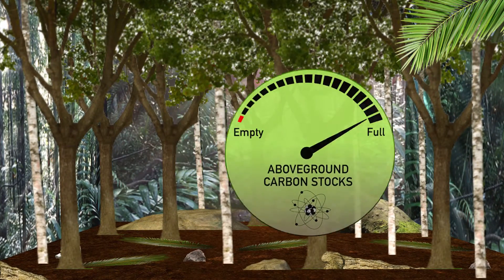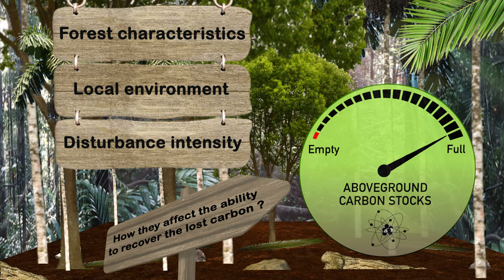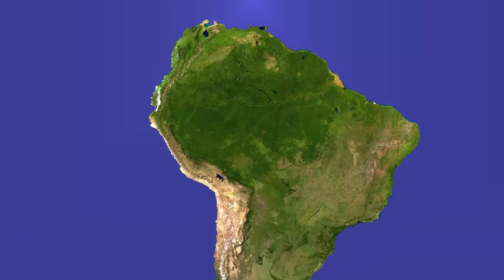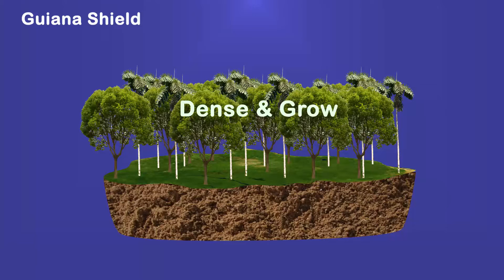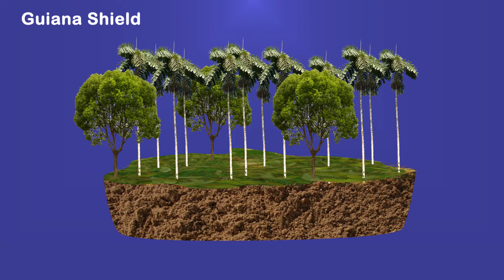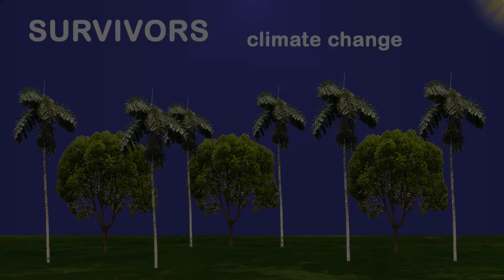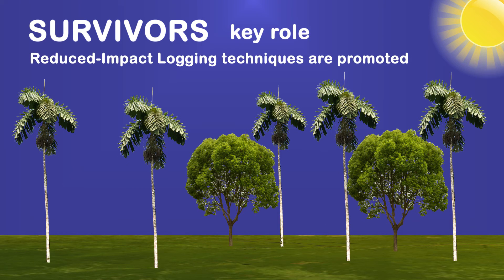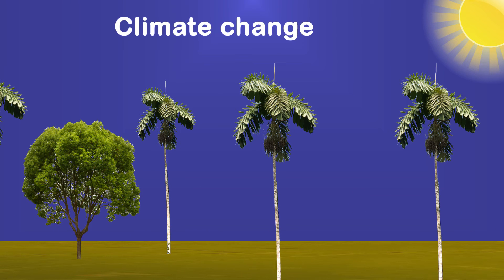Carbon recovery dynamics following disturbance by selective logging in Amazonian forests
ARTICLE
Authors: Camille Piponiot, Plinio Sist, Lucas Mazzei, Marielos Peña-Claros, Francis E Putz, Ervan Rutishauser, Alexander Shenkin, Nataly Ascarrunz, Celso P de Azevedo, Christopher Baraloto, Mabiane França, Marcelino Guedes, Eurídice N Honorio Coronado, Marcus VN d'Oliveira, Ademir R Ruschel, Kátia E da Silva, Eleneide Doff Sotta, Cintia R de Souza, Edson Vidal, Thales AP West, Bruno Hérault.
Published: December 20, 2016 / eLIFE

VIDEO ABSTRACT
Production Company: In Motion Science / 2017